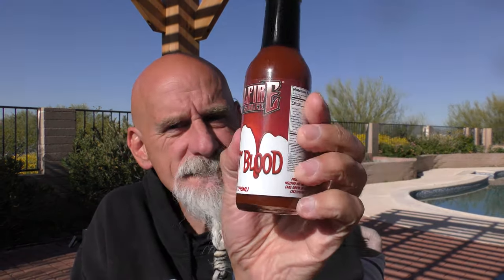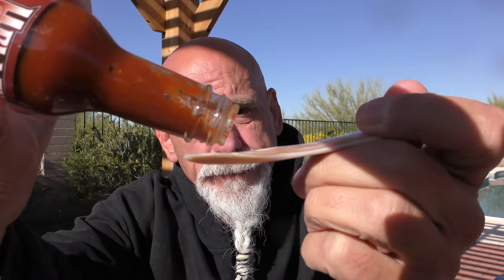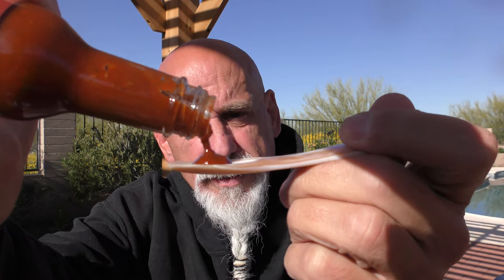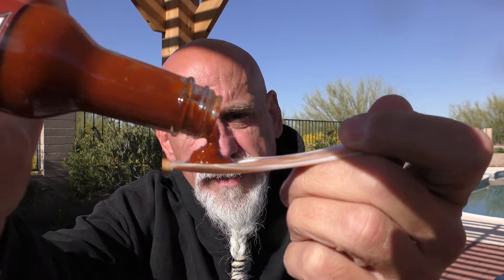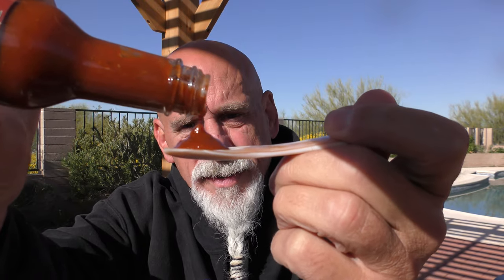First Blood Hot Sauce by Hellfire! AND some crazy statistics! Let's go!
This is an AMAZING tasting energy drink and the OFFICIAL Drink of CTH:

Mailing address for Chase The Heat/The Life Boat:
4764 E. Sunrise Dr. #173

To reach Harvest 912:
Remember, every time you buy something from Harvest you are helping those less fortunate.